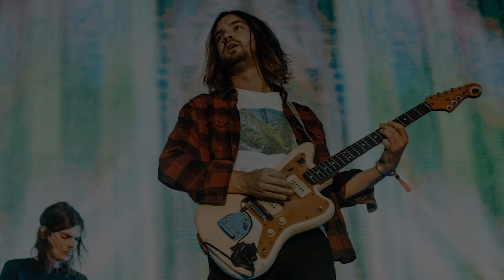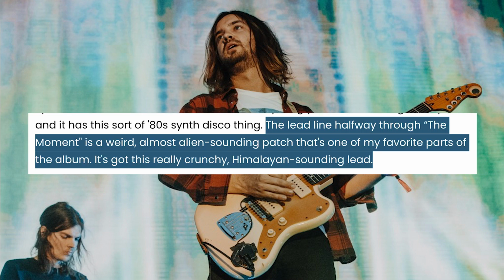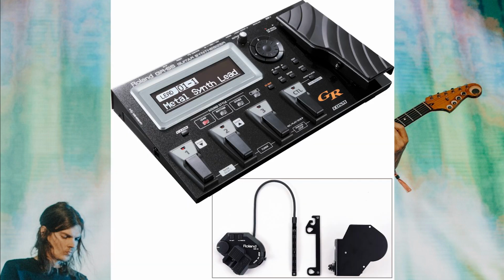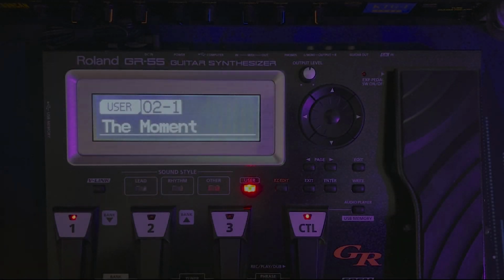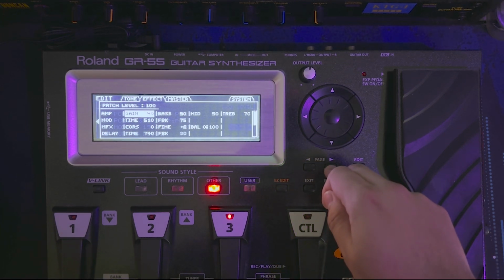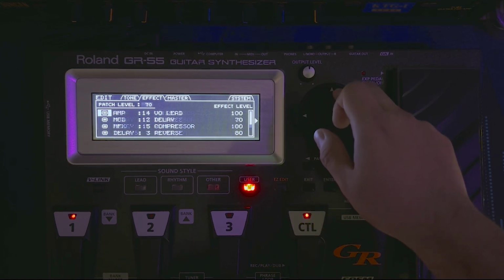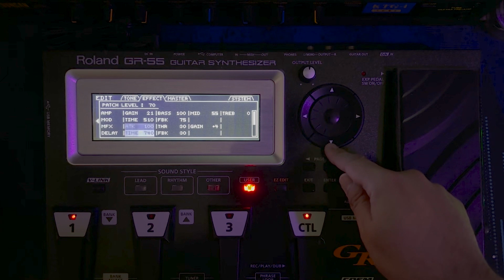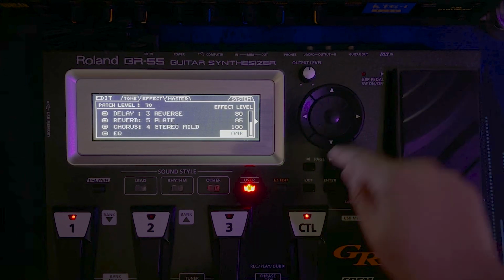Tame Impala: The Moment Guitar Tone Tutorial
The Moment solo is actually bagpipes?!

Here's how to get that insane tone from Tame Impala's "The Moment" using what Kevin Parker used on Currents: the Roland GR-55!

Check out my discord to talk to the community about all things Tame, Tone, and More!